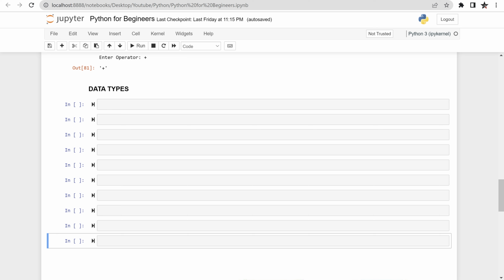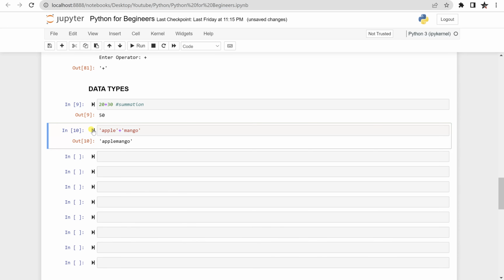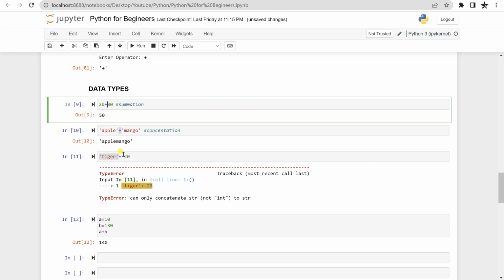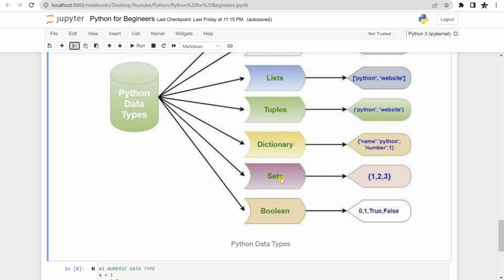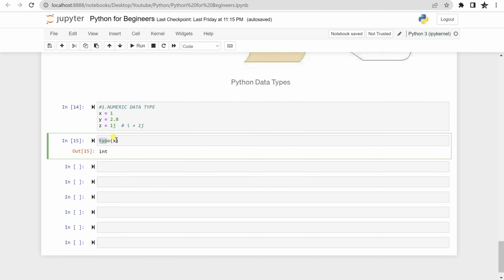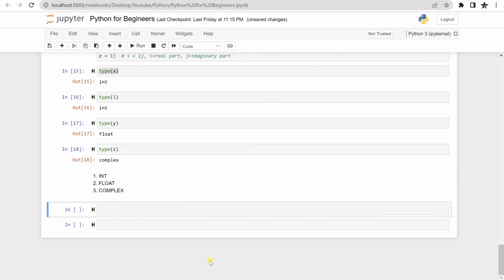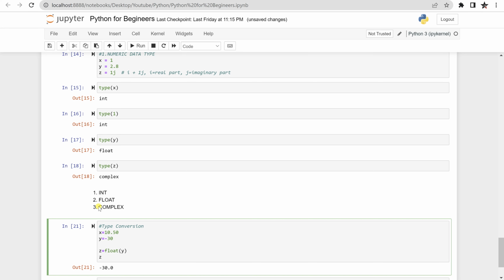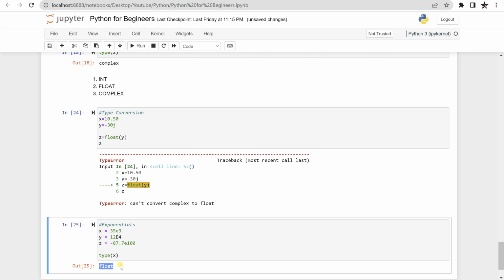Datatypes || Numeric Data Types || Python for Beginners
This video will help in understanding the concepts of Numeric Data Types.